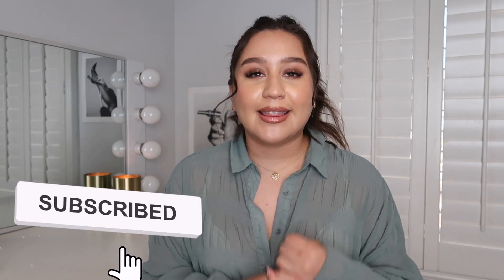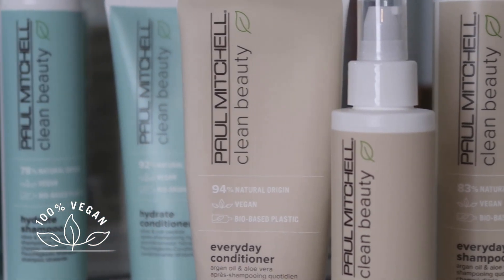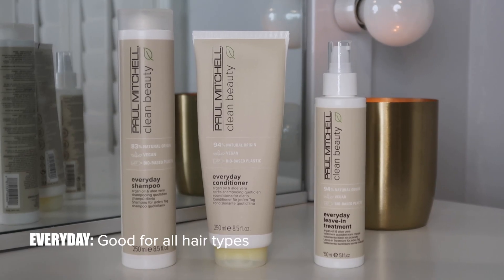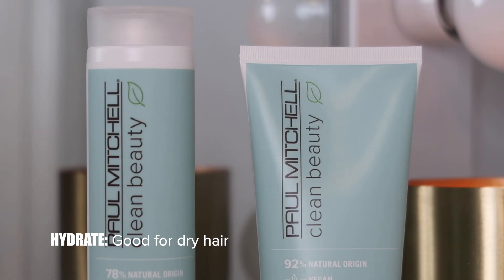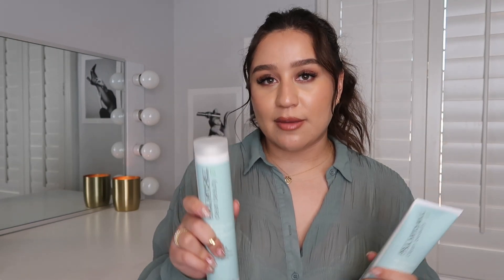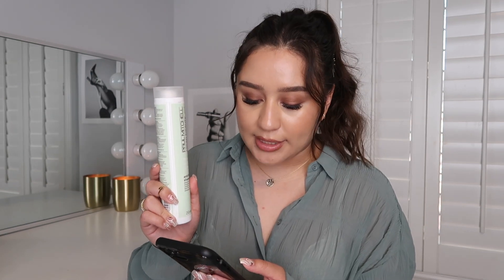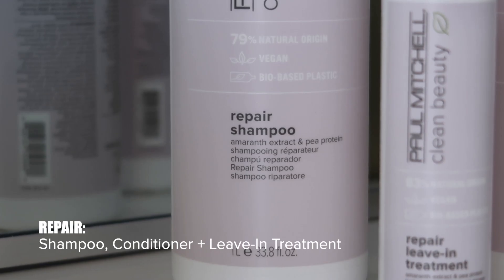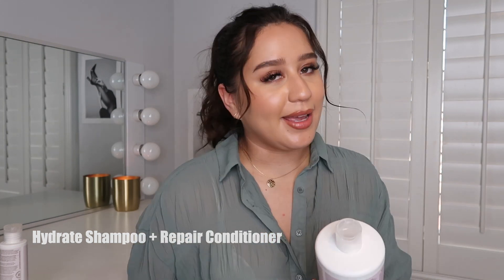Paul Mitchell Clean Beauty Unboxing and Product Breakdown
Watch Jessica break down all of the wonderful benefits of the Paul Mitchell Clean Beauty line. Learn about the entire Clean Beauty line